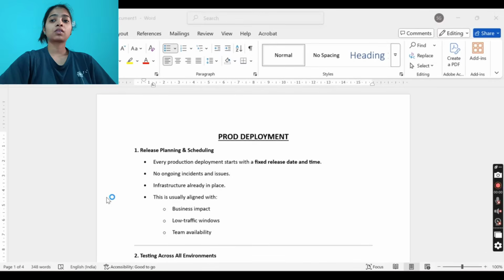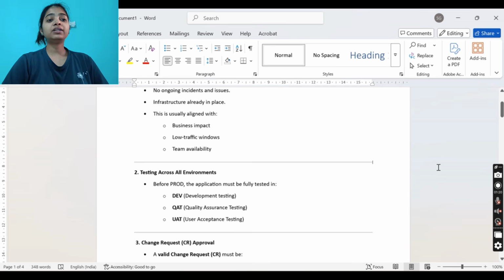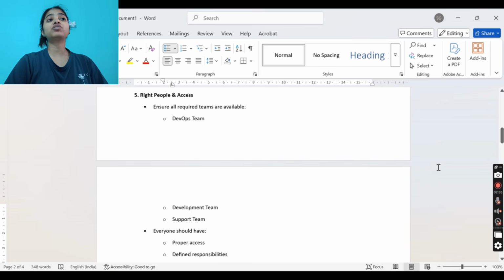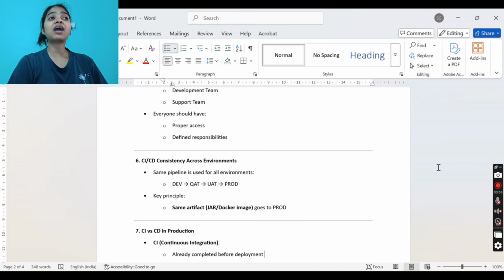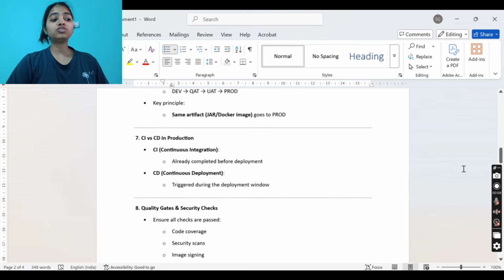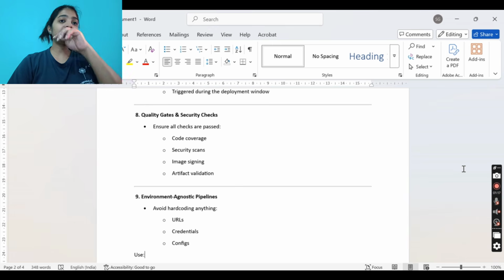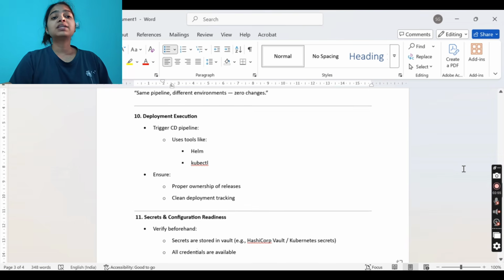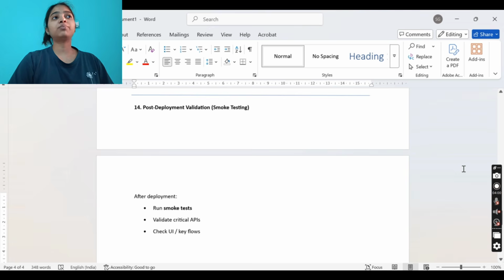DevOps: Real Time Prod Deployment Process Explained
1. Release Planning & Scheduling
• Every production deployment starts with a fixed release date and time.
• This is usually aligned with:
o Business impact
o Low-traffic windows
o Team availability
2. Testing Across All Environments
• Before PROD, the application must be fully tested in:
o DEV (Development testing)
o QAT (Quality Assurance Testing)
o UAT (User Acceptance Testing)

 3. Change Request (CR) Approval
• A valid Change Request (CR) must be:
o Created
o Reviewed
o Pre-approved
 4. Rollback Planning
• Always define clear rollback steps before deployment.
• You should be able to:
o Revert to previous version quickly
o Minimize downtime
5. Right People & Access
• Ensure all required teams are available:
o DevOps Team
o Development Team
o Support Team
• Everyone should have:
o Proper access
o Defined responsibilities
6. CI/CD Consistency Across Environments
• Same pipeline is used for all environments:
o DEV → QAT → UAT → PROD
• Key principle:
o Same artifact (JAR/Docker image) goes to PROD
“We don’t rebuild for PROD — we promote the same artifact.”
________________________________________7. CI vs CD in Production
• CI (Continuous Integration):
o Already completed before deployment
• CD (Continuous Deployment):
o Triggered during the deployment window
 8. Quality Gates & Security Checks
• Ensure all checks are passed:
o Code coverage
o Security scans
o Image signing
o Artifact validation
9. Environment-Agnostic Pipelines
• Avoid hardcoding anything:
o URLs
o Credentials
o Configs
Use:
• Environment variables
• Config maps
• Secrets

10. Deployment Execution
• Trigger CD pipeline:
o Uses tools like:
 Helm
 kubectl
• Ensure:
o Proper ownership of releases
o Clean deployment tracking
11. Secrets & Configuration Readiness
• Verify beforehand:
o Secrets are stored in vault (e.g., HashiCorp Vault / Kubernetes secrets)
o All credentials are available
12. Deployment Strategy
• Use Rolling Update strategy
o Pods restart one by one
o No downtime for users
 13. Rollback Execution
• Rollback should be:
o Fast
o Automated via pipeline
o Tested beforehand